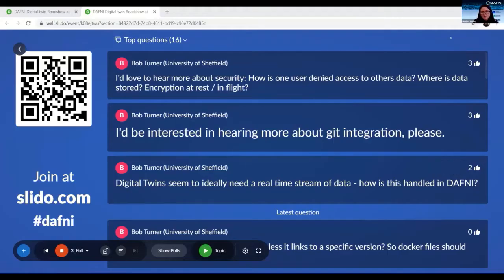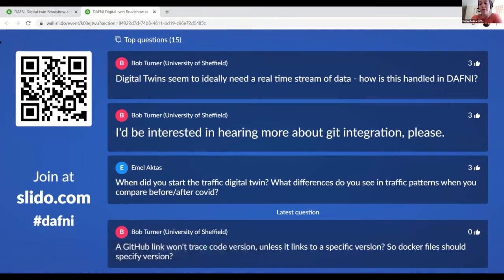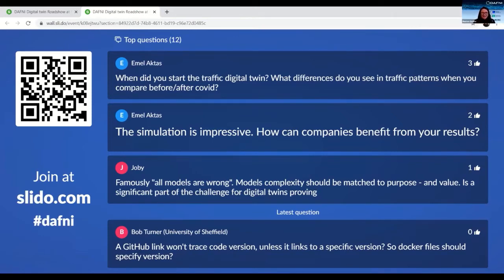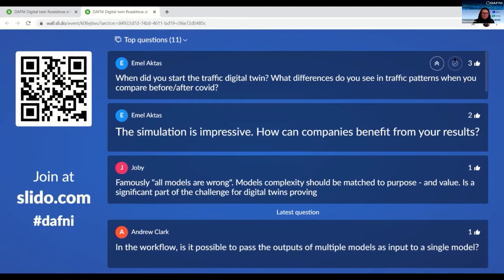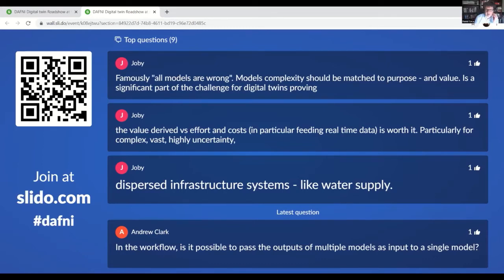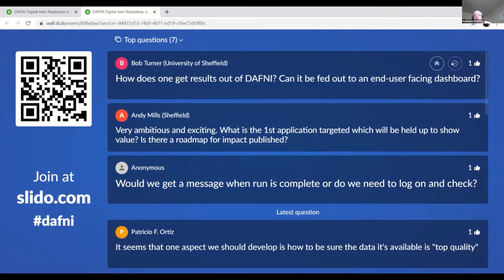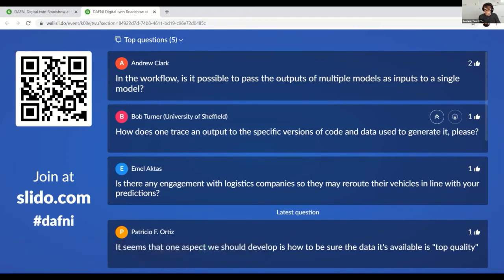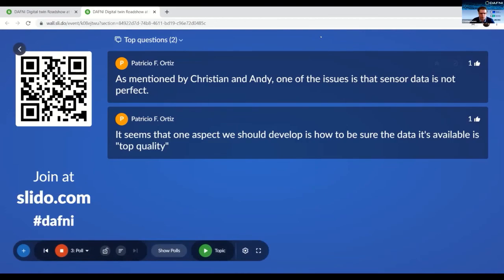Q&A Session - DAFNI Digital Twin Roadshow at University of Sheffield 26.2.21